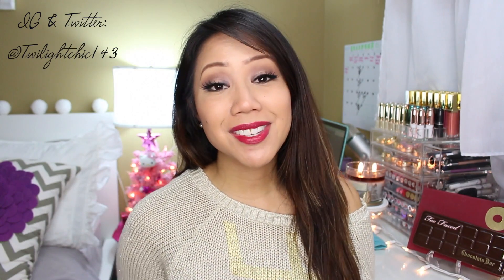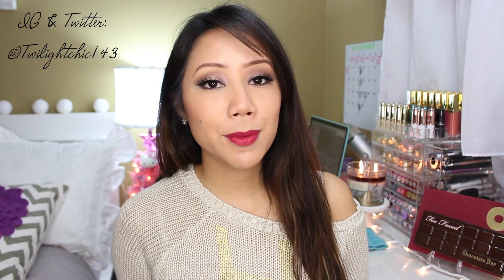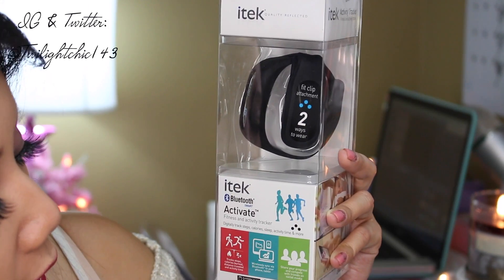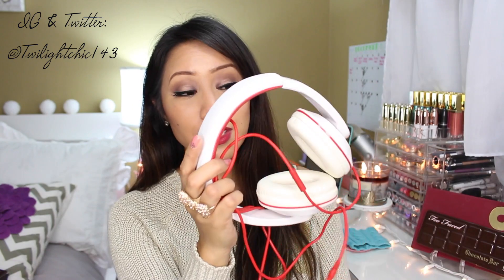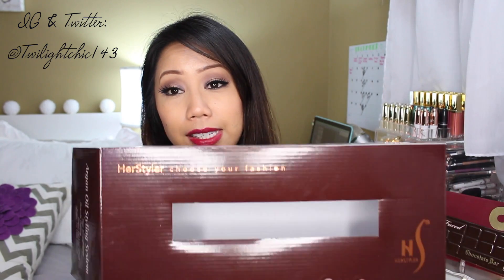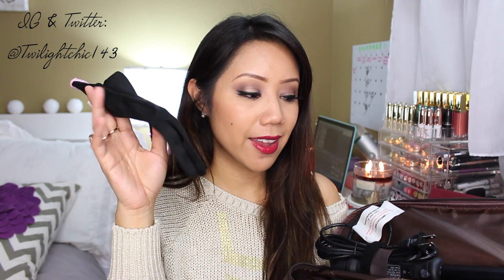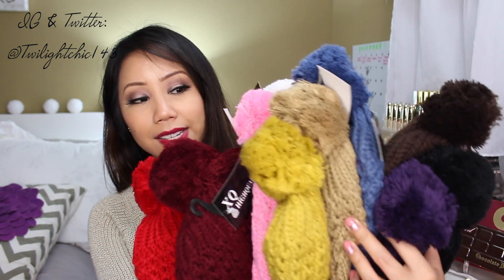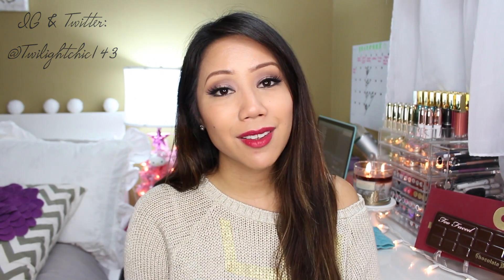No More Rack Holiday Gift Guide | Vlogmas #11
Hi Luvs! I wanted to share with you a couple of holiday gift ideas that are available on  Nomorerack.com.

xoxo,
Tin

-Double Layered Crochet Winter Hat 2 pack

♡♡♡SHOPPING LINKS♡♡♡
JustFab: Shoes, bags, apparel & accessories

♥__♥ FTV:THE ITEMS SHOWN IN THIS VIDEO WERE  SENT TO ME FOR REVIEWING PURPOSES.